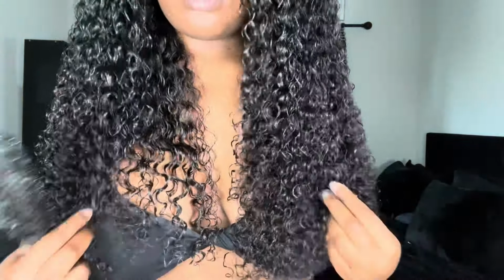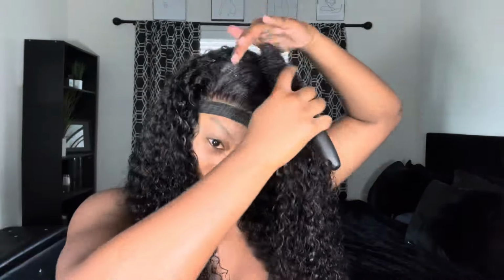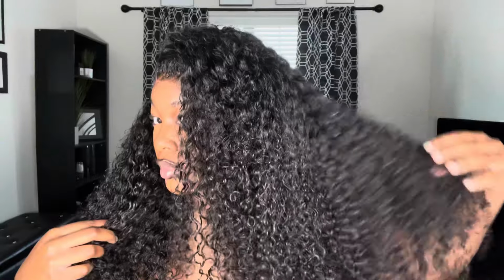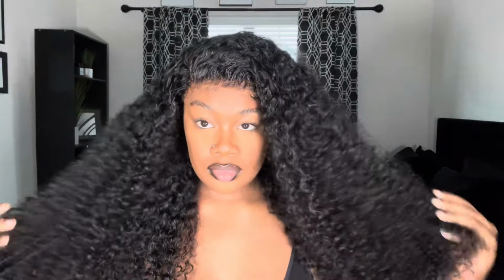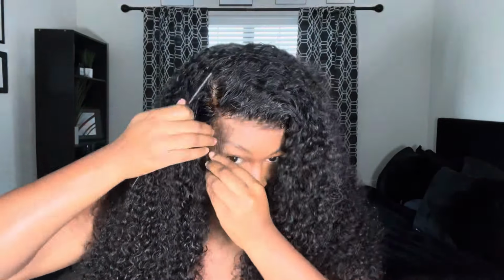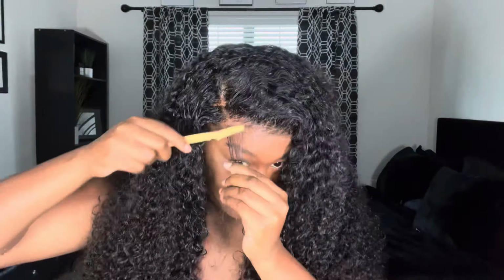* MUST HAVE HD LACE| Step-by-Step Install |WEST KISS HAIR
Hair details: 200% density HD curly wave 13*4 lace frontal wig 24inch (HD, medium cap)